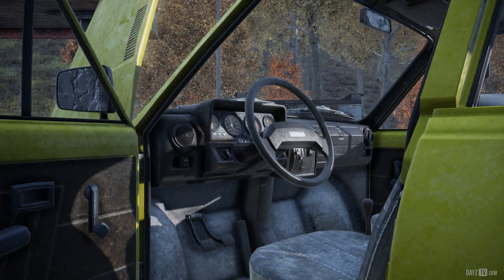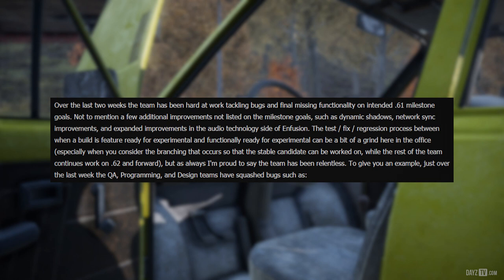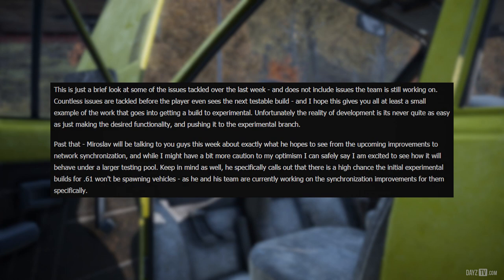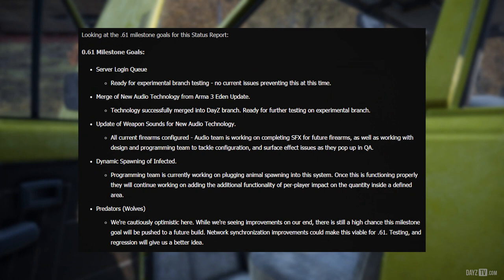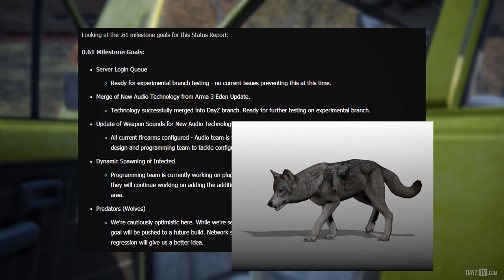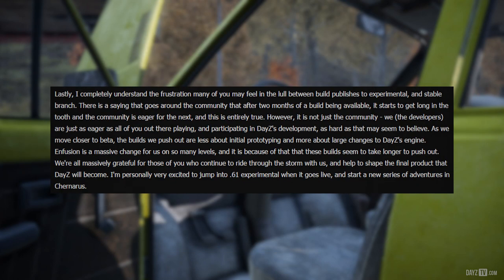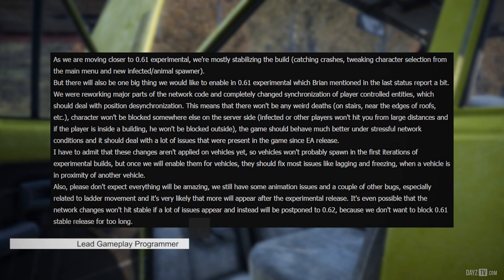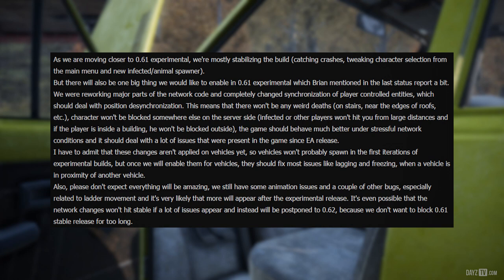0.61 Progress & HUGE Bug Fix List! DayZ ~ Status Report Highlight 30 August 2016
Muzzy
Lucage
Fullmetal
Sudo
Hepskie